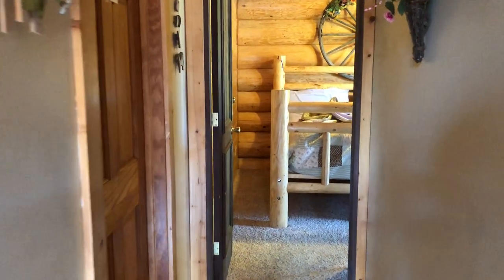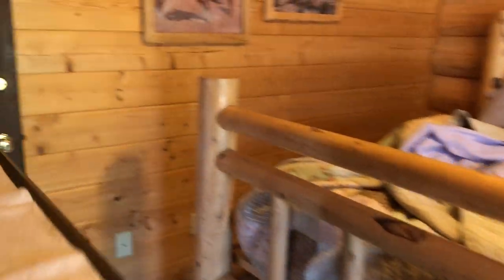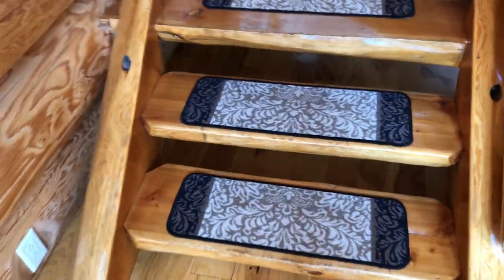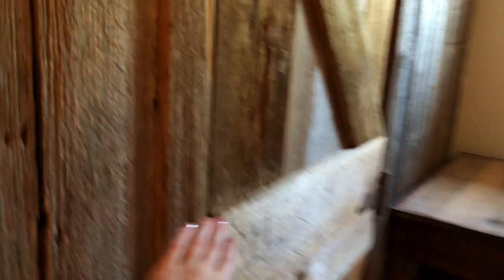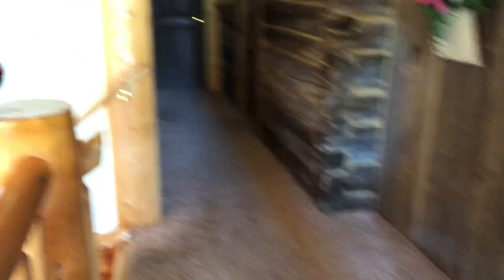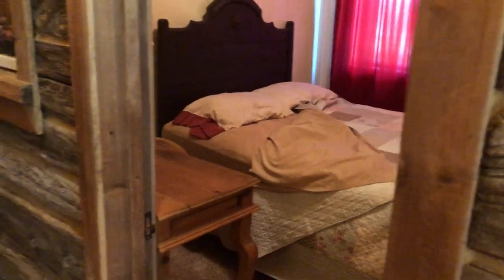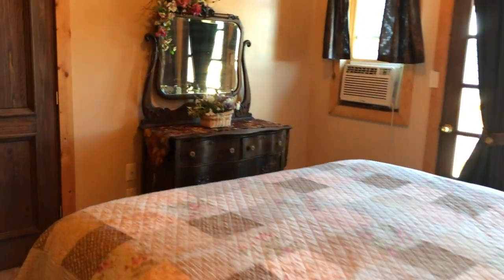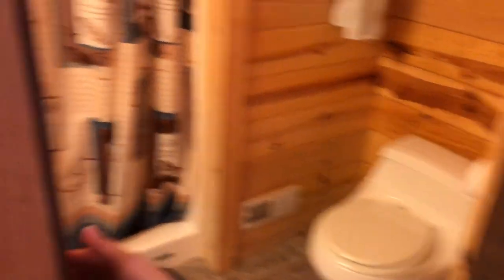Where to Stay in Nauvoo Illinois | Nauvoo Log Cabins | House Tour of the Lodge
If you are trying to decide where to stay in Nauvoo, Illinois - Nauvoo Log Cabins has to be on the top of the list!

We loved being in the Lodge, and it was one of the highlights of our trip. We hope you enjoy the house tour.
Mormons belong toThe Church of Jesus Christ of Latter-day Saints.

Thanks for visiting the I Love The Book of Mormon YouTube Channel. Our goal is to flood the earth with the Book of Mormon - one verse at a time.

Here you can learn more about The Book of Mormon from people who believe that it is the word of God and another testament of Jesus Christ.

Many of the videos on this site were originally recorded by Alex Balinski as part of the "Prepare to Serve" missionary project.

INTRODUCTION TO THE BOOK OF MORMON

The Book of Mormon is a volume of holy scripture comparable to the Bible. It is a record of God’s dealings with ancient inhabitants of the Americas and contains the fulness of the everlasting gospel.

We invite all men everywhere to read the Book of Mormon, to ponder in their hearts the message it contains, and then to ask God, the Eternal Father, in the name of Christ if the book is true. Those who pursue this course and ask in faith will gain a testimony of its truth and divinity by the power of the Holy Ghost. (See Moroni 10:3–5.)